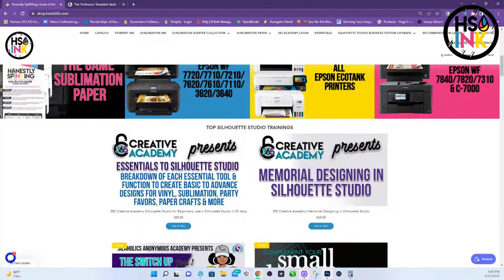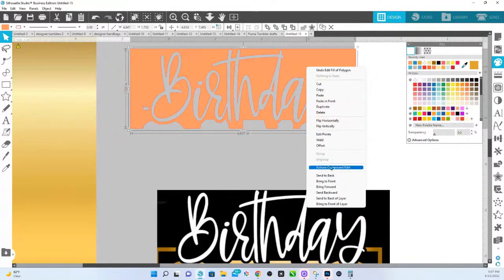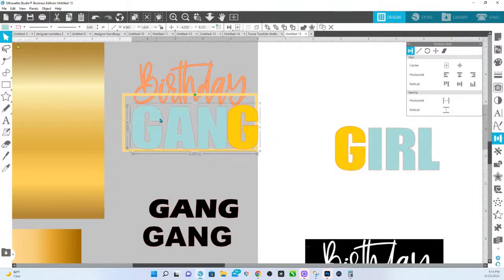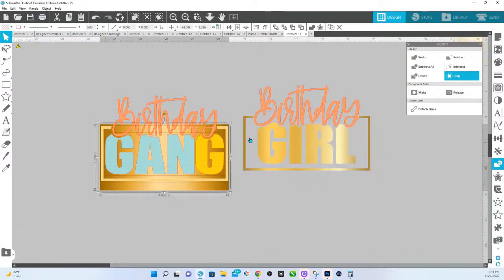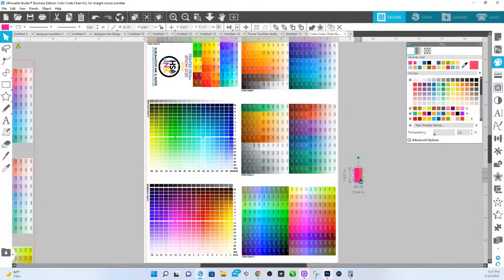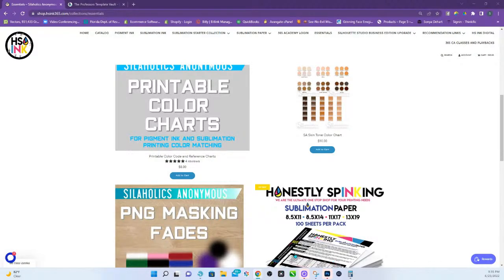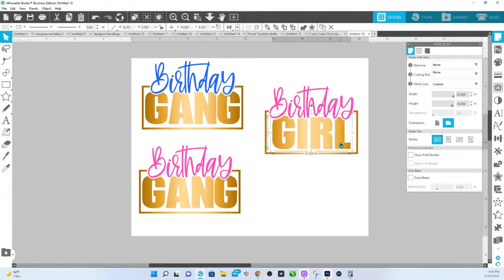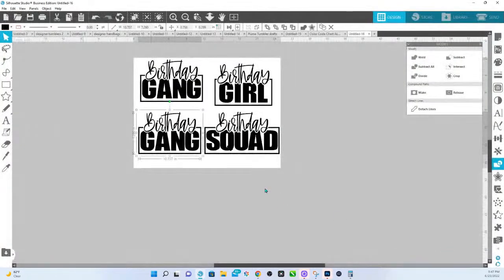DIY Birthday Girl, Birthday Gang & Birthday Squad Designs in Silhouette Studio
DIY Birthday Girl, Birthday Gang & Birthday Squad File

to master you own files you HAVE to understand the program our 30Day Silhouette Training is JUST what you need ENROLL

 For Sublimation Ink and paper VISIT Shop.hsink365.com